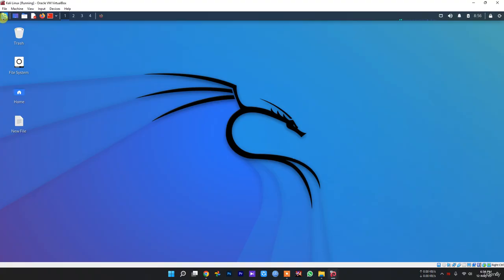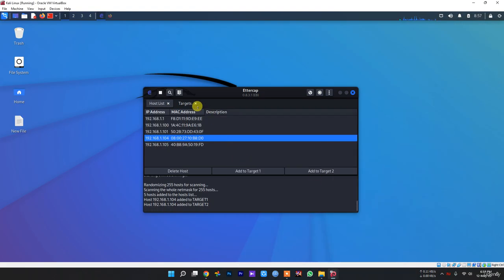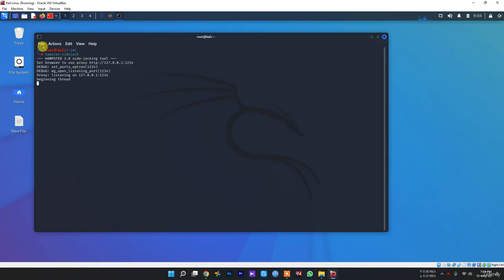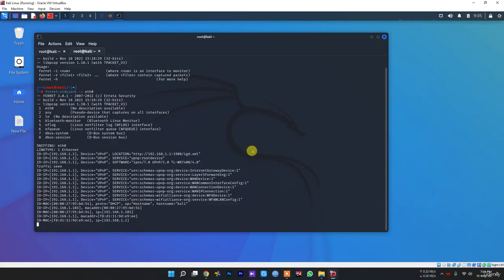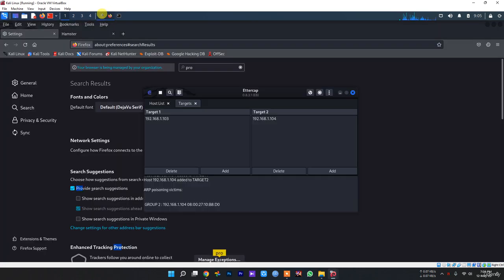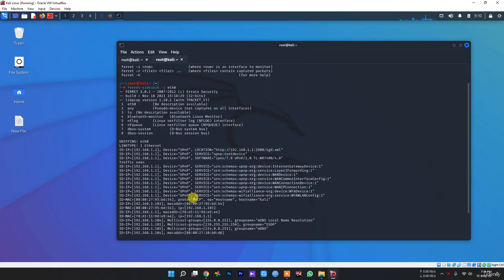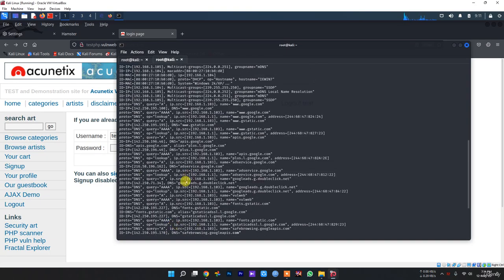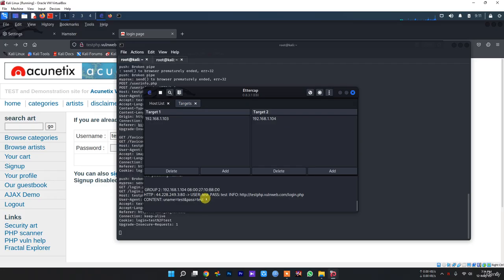172 Sidejacking & Sniffing Demonstration